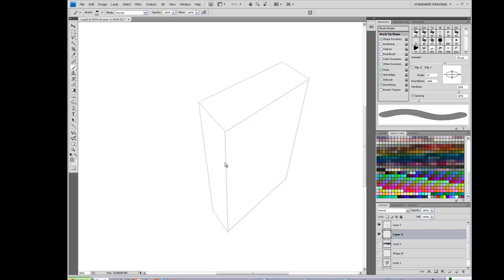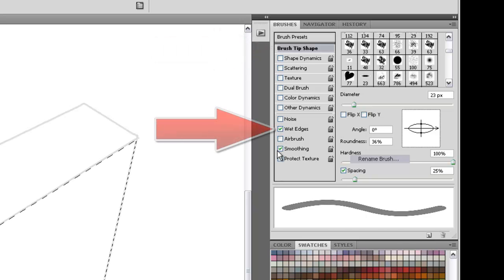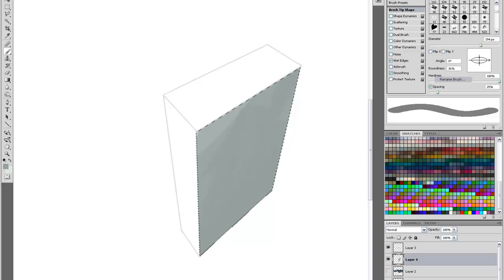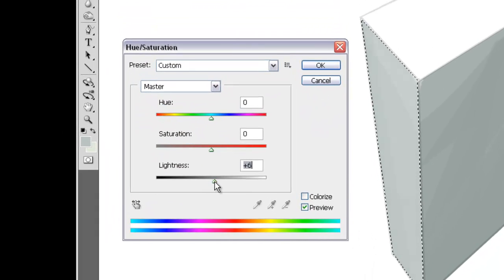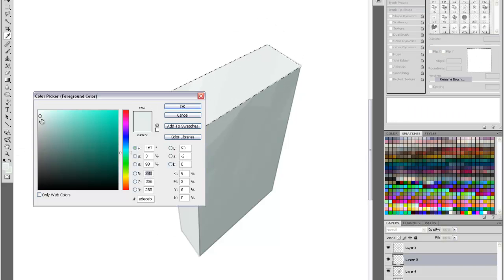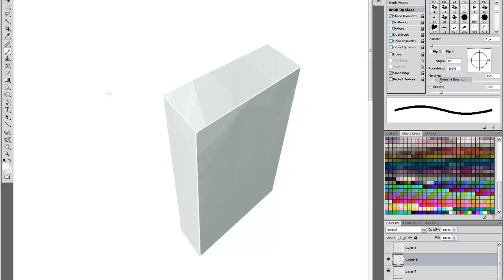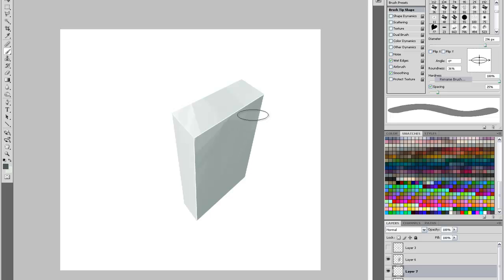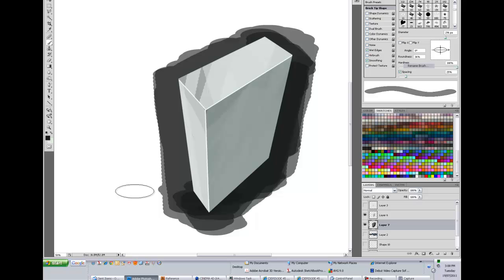Photoshop CS - Simple Digital Painting Technique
Simple Tutorial on Photoshop Digital Painting